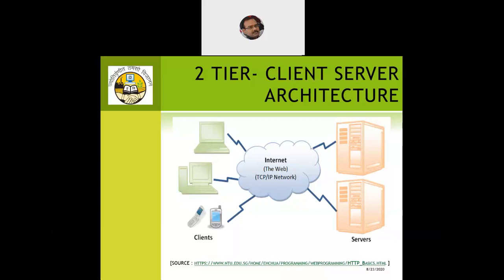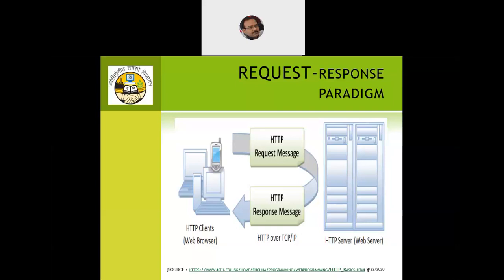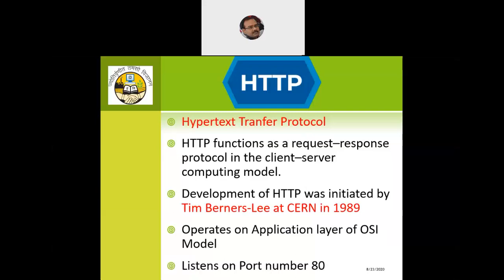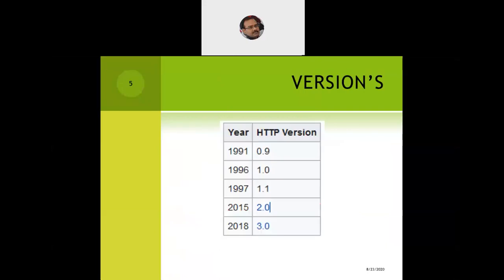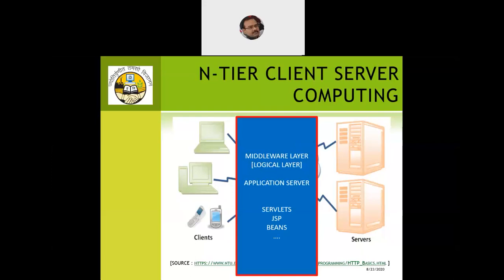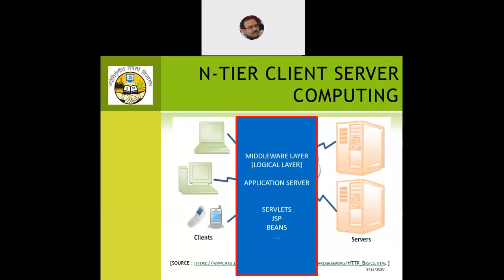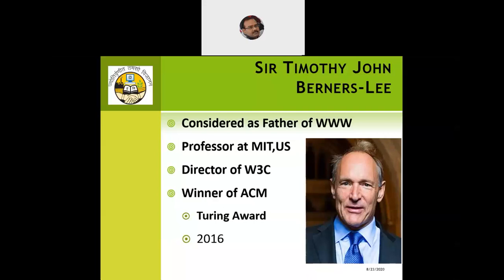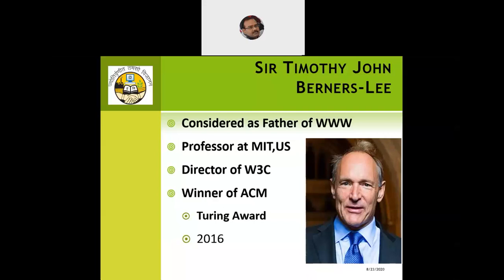Client Server Architecture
This AV is primarily aimed to teach the basics of the Client Server Architecture and MiddleWare Computing along with the brief knowledge of HTTP protocol.